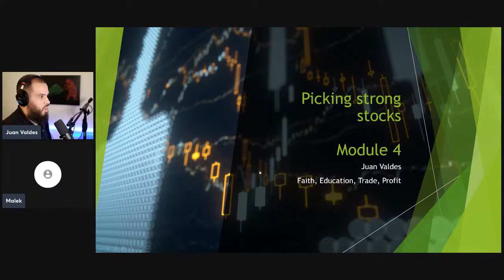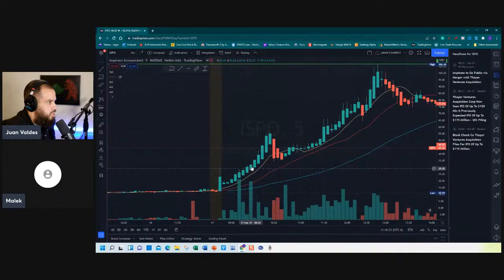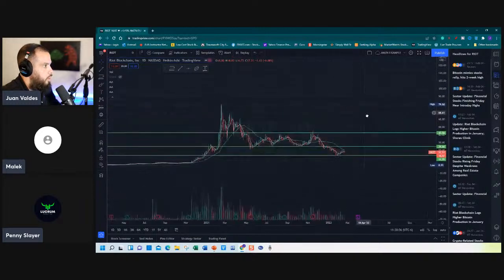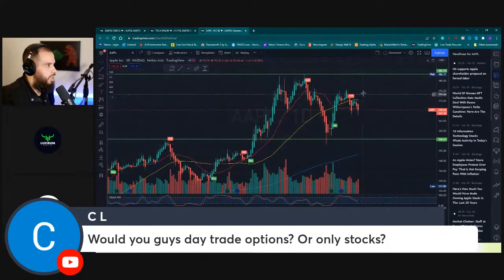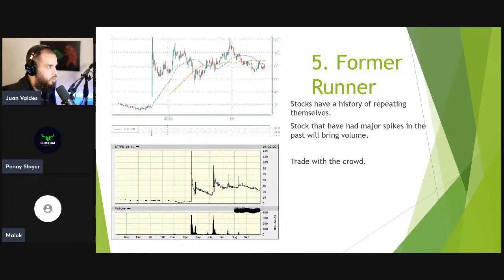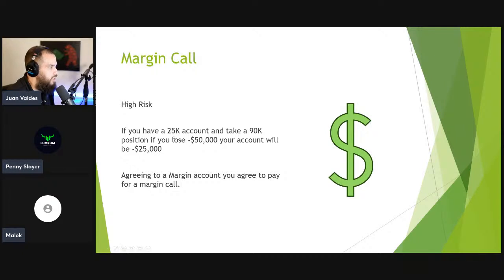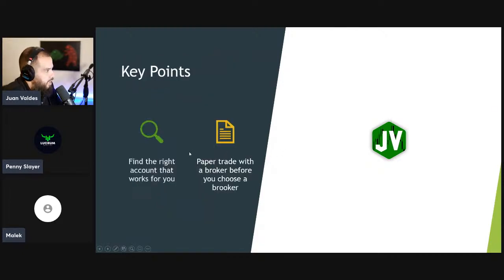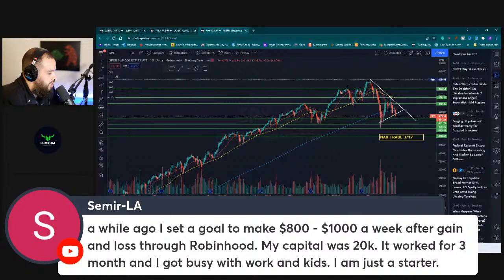Intro to Day-Trading Course Week 2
Week 2 (Stong Stocks, Account Types) (Guests Sean "We are Investing, Snapback CPA)

Final Call For Investing Course. Major guests like Tom Nash, Sean from We are Investing, Nar trades, and many more guests. We will cover investing, trading, crypto, Nft's and much more. We will also have a live accountant to answer our accounting questions. The Last Final Call for Investing Course.

Live and Active Discord (Only $34 a month with access to multiple analysts including me and e-books)

Live Day-trading and Swing Trading active discord With Nar. Trades and multiple live day-trading and swing trading analysts. (I will occasionally attend, a 7-day trial)

M1 is a must-have. Check this out!